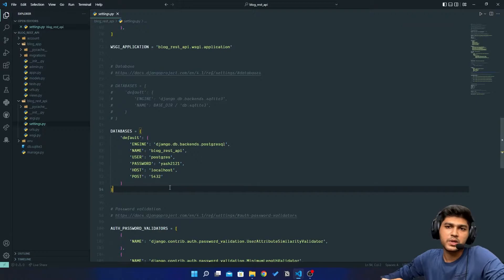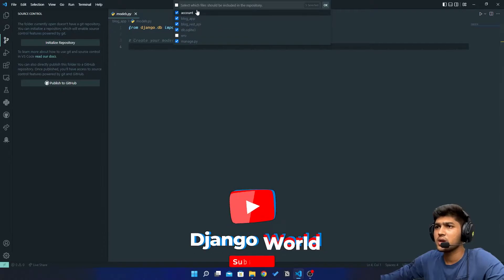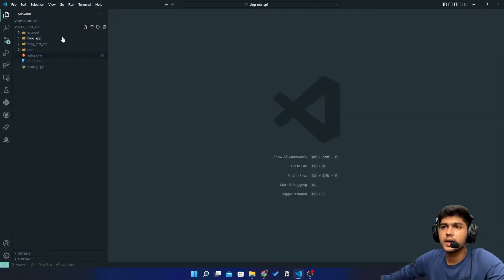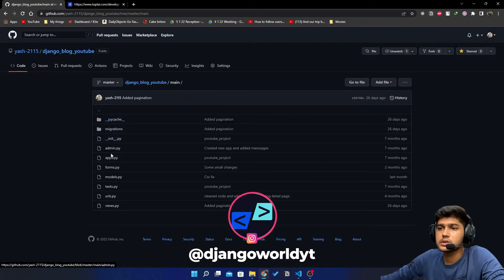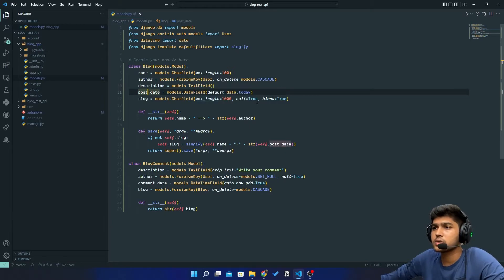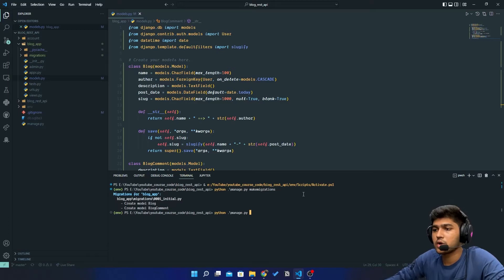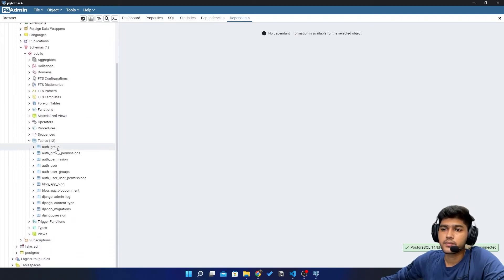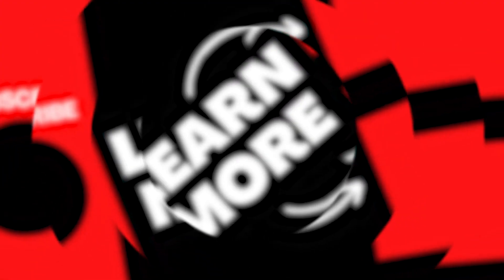Creating Model For Blog Rest Api Project | DRF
🔶🔸🔶🔸   Video Description  🔸🔶🔸🔶
In this video I have just created Blog and Blog Comment model in django and made some migrations.

(0:00) Deploying code to github
(1:47) Creating model for blog REST API
(5:16) Talking about next video!

🔶🔸🔶🔸   About  🔸🔶🔸🔶
• Yash Patel
• Studied: B.Tech
• Age: 22
• Location: Gujarat, India.